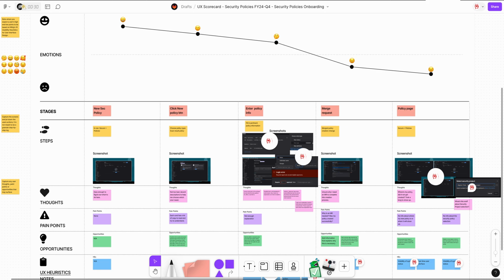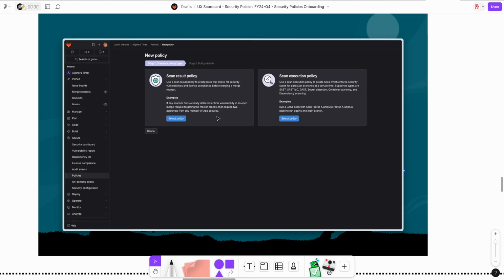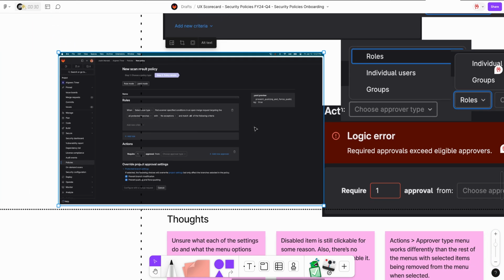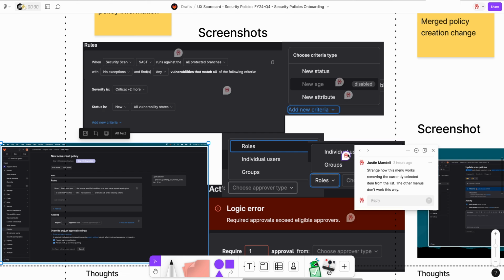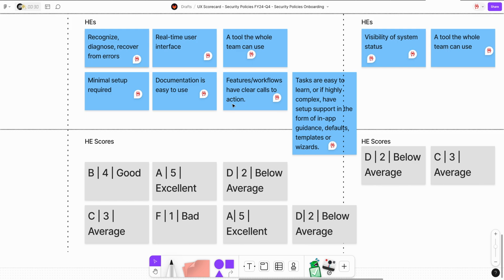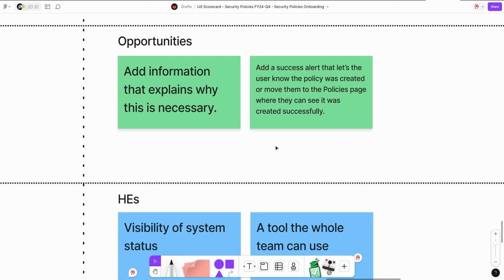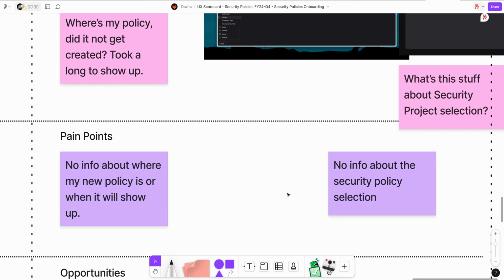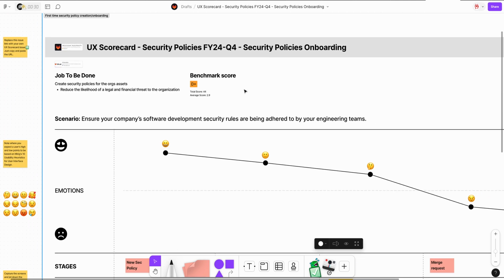UX Scorecard Sec Policies Onboarding 24 01 12